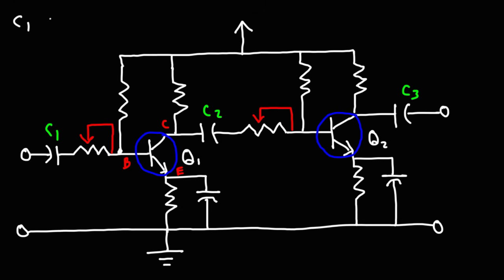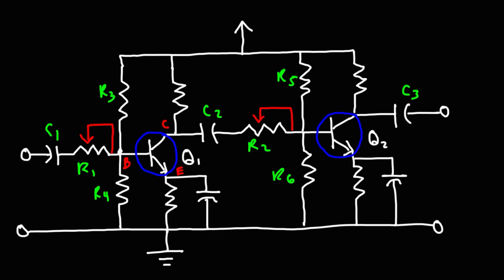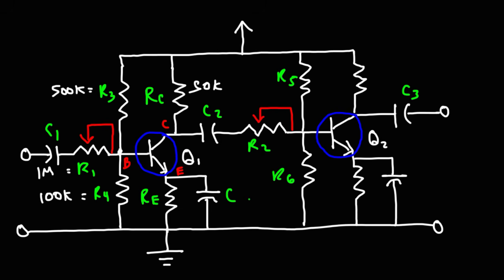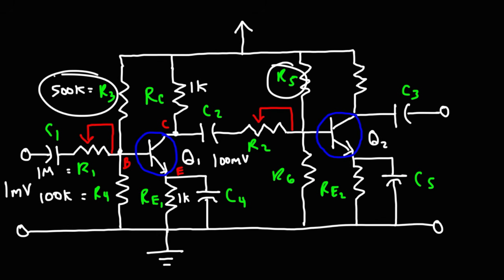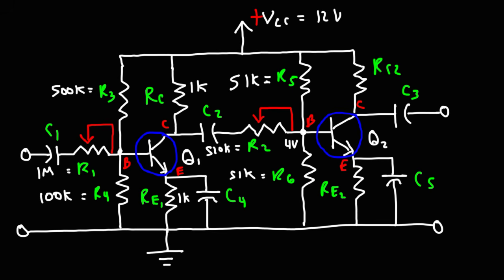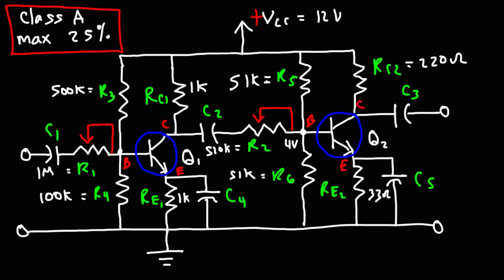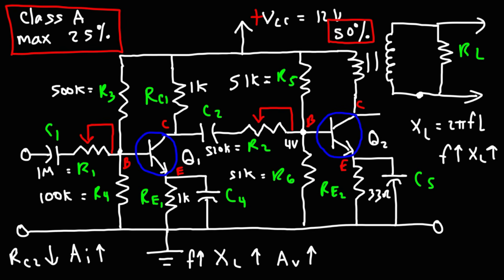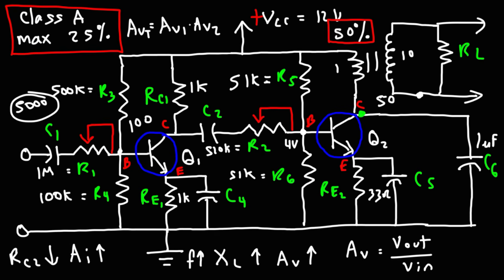Multistage Transistor Audio Amplifier Circuit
This electronics video tutorial discusses the basic elements of a multistage transistor audio amplifier circuit.  It explains the importance of the bypass capacitors as it relates to voltage gain and distortion as well as the importance of the potentiometers for volume control and managing the input voltages.  It also mentions the DC beta and hfe values of a typical NPN transistor as well as the purpose of the coupling capacitors.  Finally, it discusses the efficiency of a regular common emitter transistor amplifier vs the class A transformer coupled amplifier.